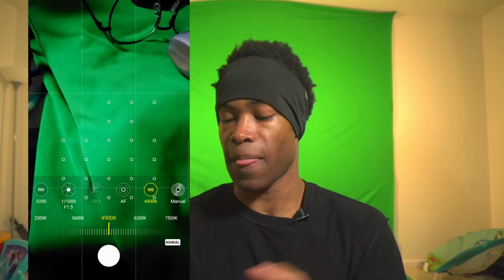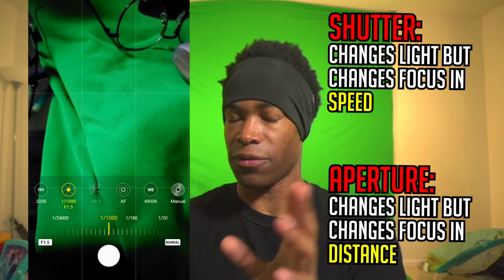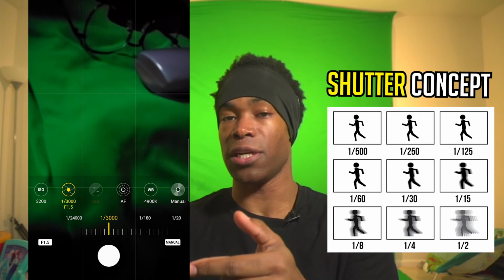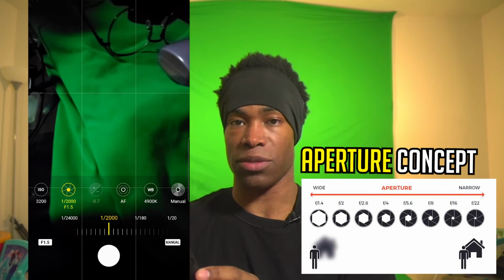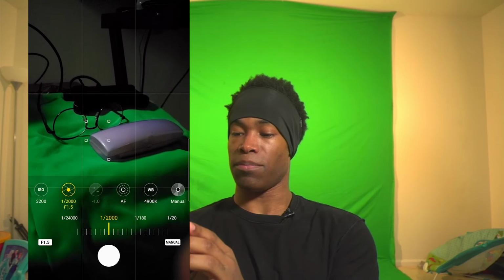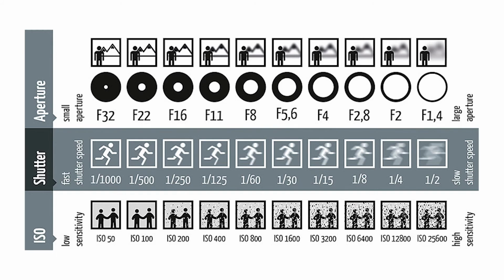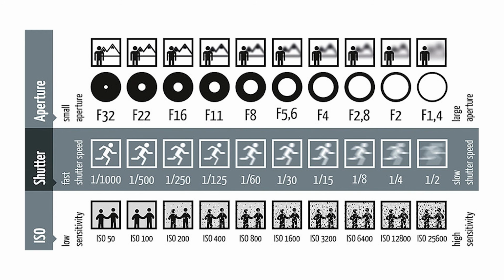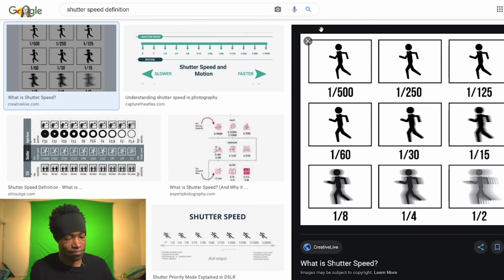Your Camera has a ProMode!